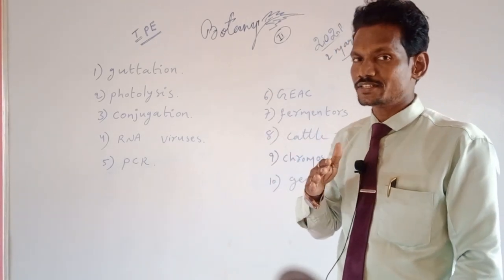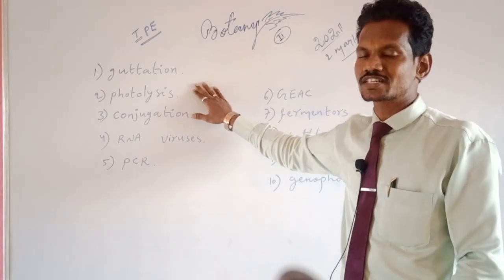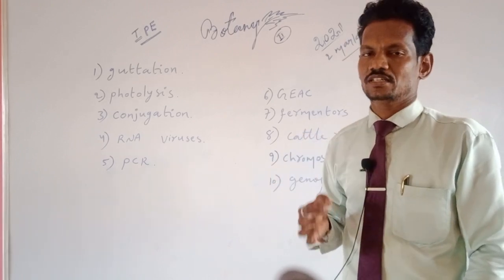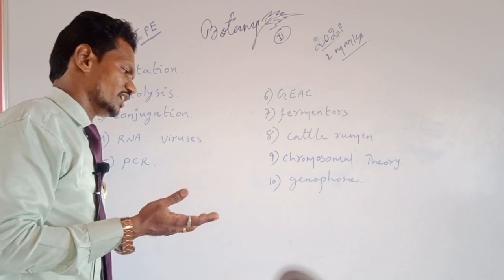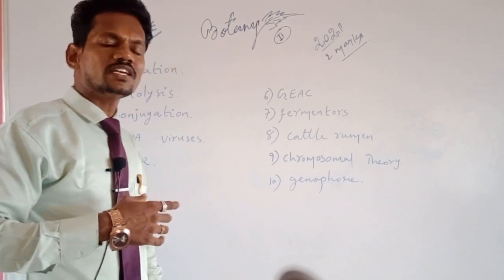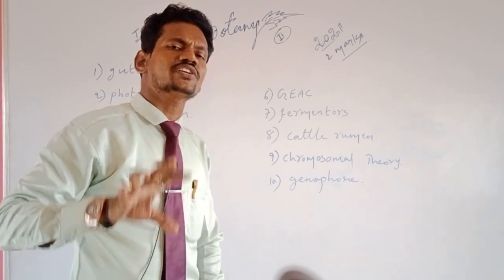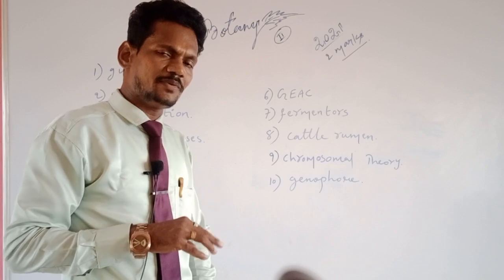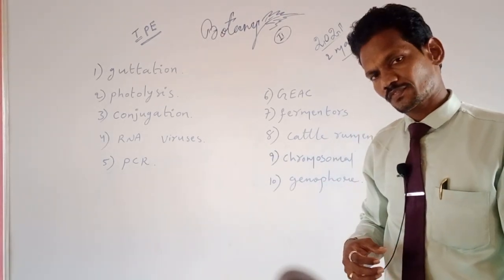AP Botany 2021 second year 2 Marks answers explanation by Mr Karthikeyan sir Mentor in NEET 💐👑🥇🎯💐📚🏆🥇